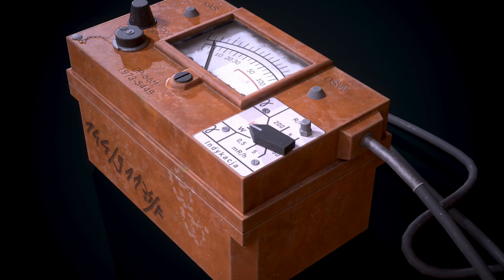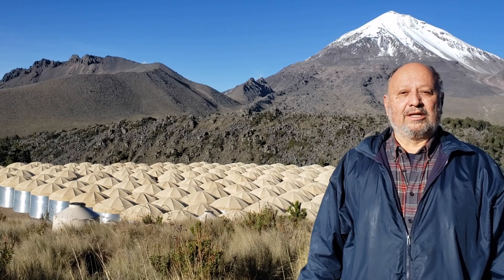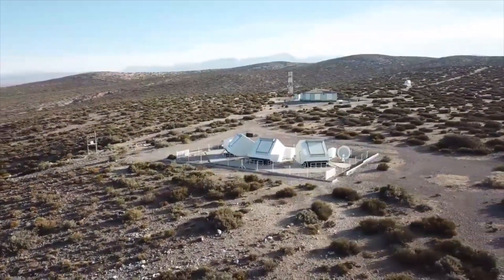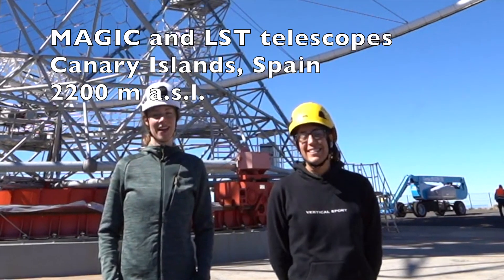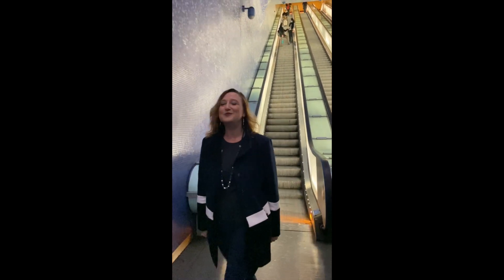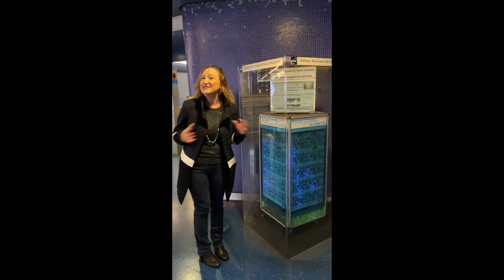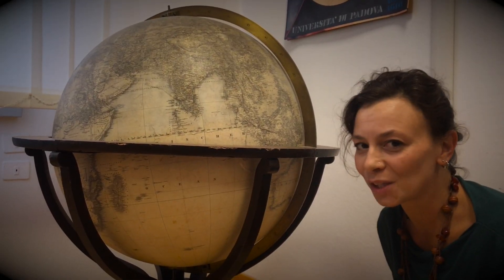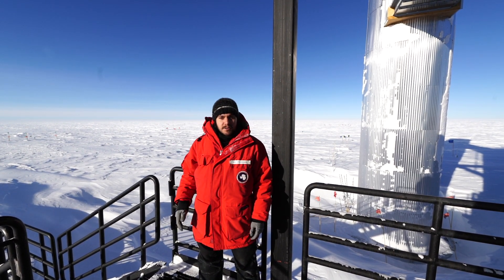Cosmic Ray Scientists and Experiments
How does a cosmic ray detector look like? Discover it in a worldwide journey, in company of scientists working on the detectors!

An idea of Elisa Prandini, Michele Doro, Carolin Schwerdt and Sabine Hemmer
Video produced for the 10th anniversary of the International Cosmic Day

Presenter: Elisa Prandini
Direction: Michele Doro

Appearing in the movie: Andres Sandoval (HAWC),  Ricardo Sato (Pierre Auger Observatory), Alice Donini and Lena Linhoff (MAGIC and LST), Carla Aramo (INFN underground Detector), Alexander Pokharukov (TAIGA), Mingjie Yang (LHAASO), Josh Veitch-Michaelis (IceCube Neutrino Observatory)

We also thank the support from: Gabriella Cataldi and the Pierre Auger Observatory Staff, Daniel Mazin, Maximilian Noethe, Stefan Ohm, Madeleine O'Keefe, Flavio Seno, Martin Tluczykont, Simona Toscano, Flavia Violante, Martin Will, Martin Wolf, Cao Zhen, Sylvia Zhu

Location: Aula Milla Baldo Ceolin, Physics and Astronomy Department, University of Padova